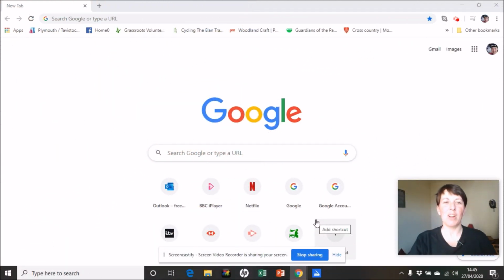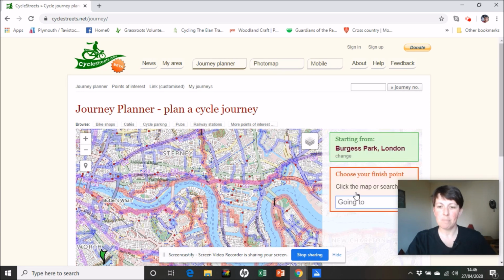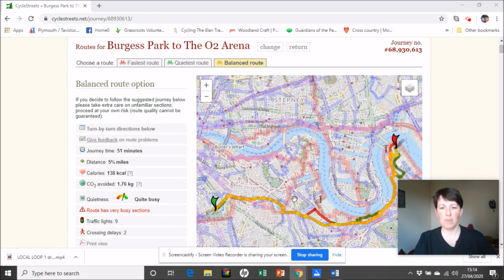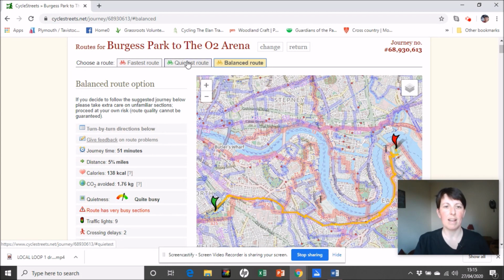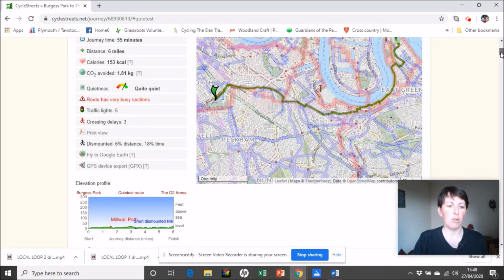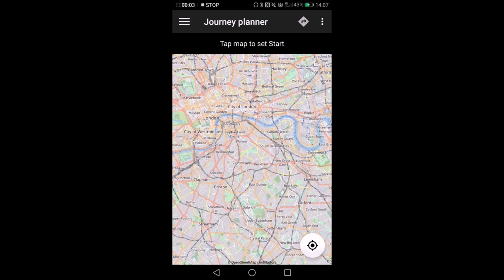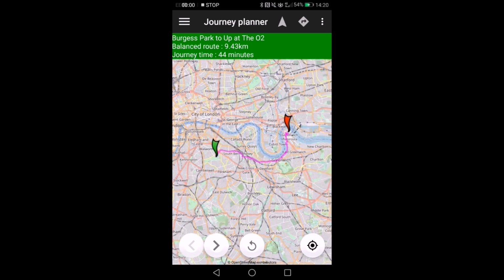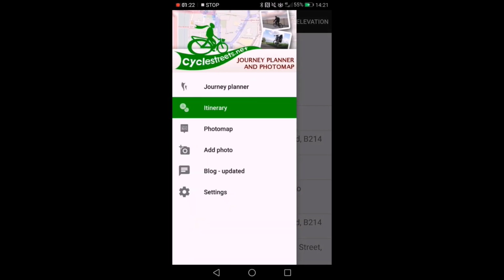FIX A BIKE ROUTEPLANNING LOCAL V2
Iona from Community Cycleworks introduces you to the route planning lesson. Plan a local route that you could cycle and see how long it will take, how many calories you can burn and how far it is...The mobile app even gives you a live map and spoken directions!